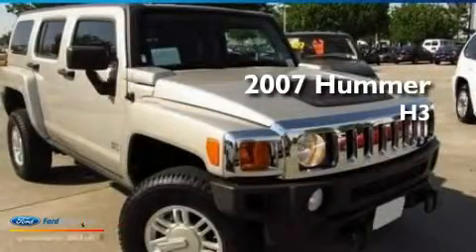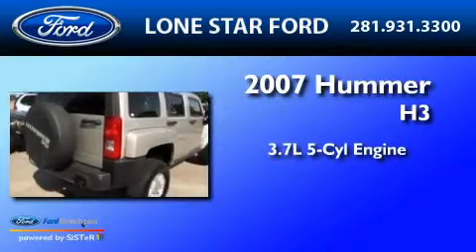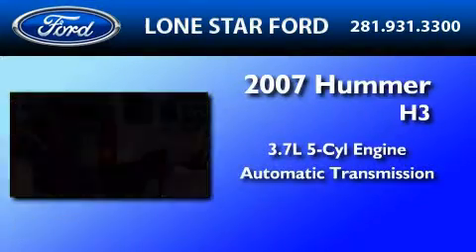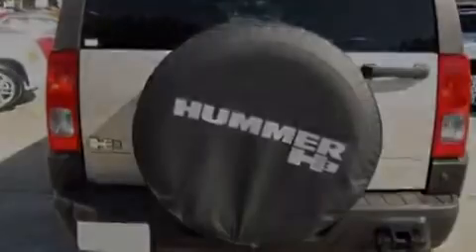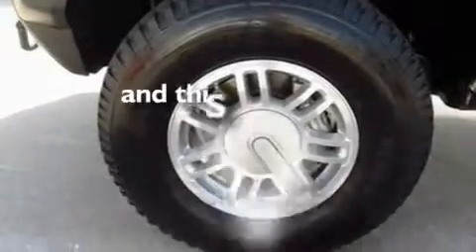2007 HUMMER H3 Houston TX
We are proud to present this 2007 HUMMER H3 .

 Year : 2007
 Make : HUMMER
 Model : H3
 Engine : 3.7L I5
 Trans . : AUTO
 Exterior : BEIGE
 Miles : 49,381

 Stock : S78176106